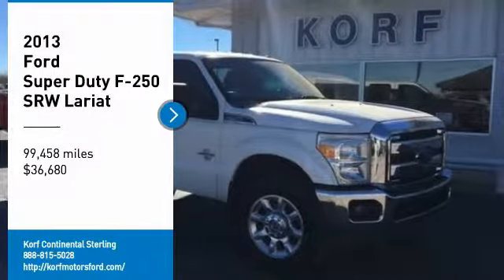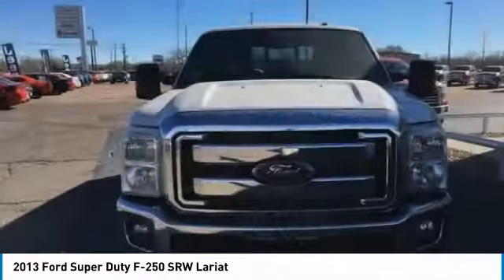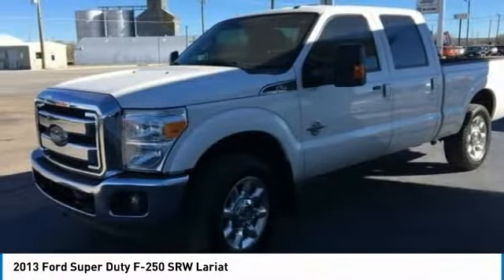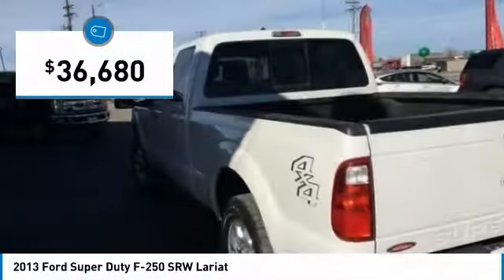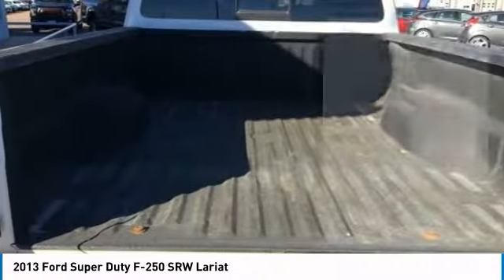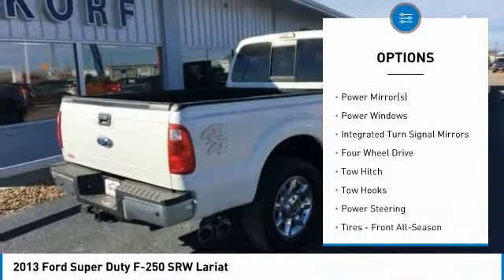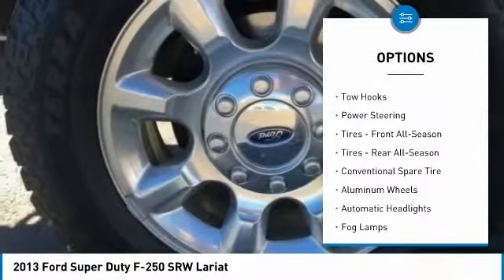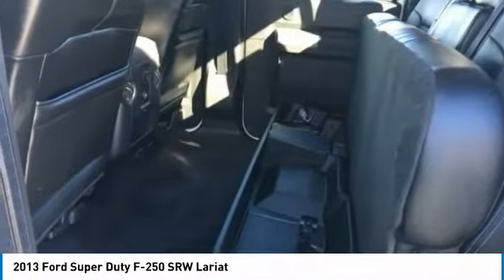2013 Ford Super Duty F-250 SRW A97902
2013 FORD SUPER DUTY F-250 SRW Sterling, CO
Stock# A97902

Korf Motors
520 E. Chestnut Street

Korf Motors is Northeastern Colorado's Volume Dealer ! For the BEST prices and BEST selection... Its always Korf Motors ! Be the talk of the town when you roll down the street in this hard-working 2013 Ford F-250SD. The rig that works as hard as you do. This truck is nicely equipped with features such as GVWR: 10,000 lb Payload Package, 127 Point Quality Inspection, 20 Premium Cast Aluminum Wheels, 3.55 Axle Ratio, 4WD, Front Bucket Seats, Order Code 608A, Power Stroke 6.7L V8 DI 32V OHV Turbodiesel, Premium Leather Seating Surfaces 40/Console/40, and Upfitter Switches (4). The best deals anywhere are at Korf Autogroup!